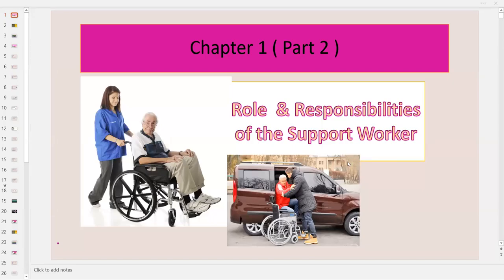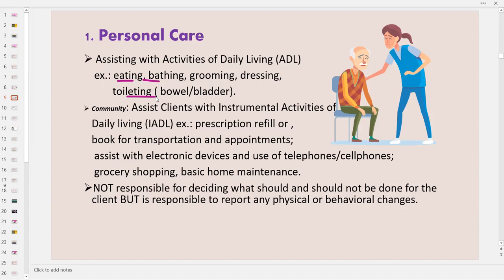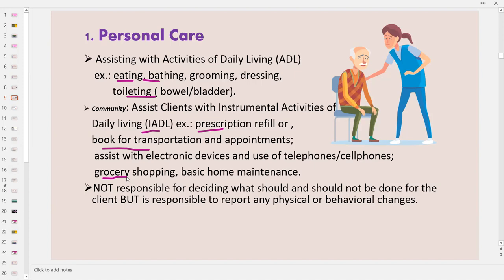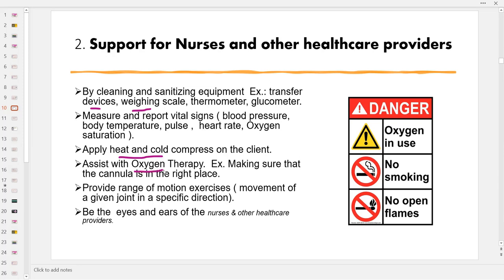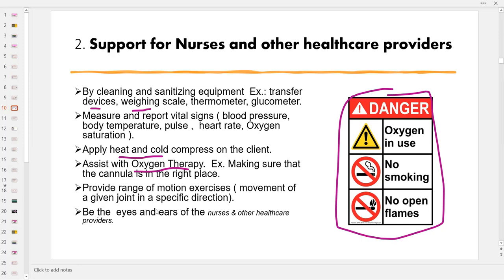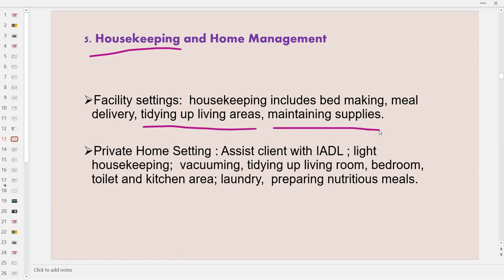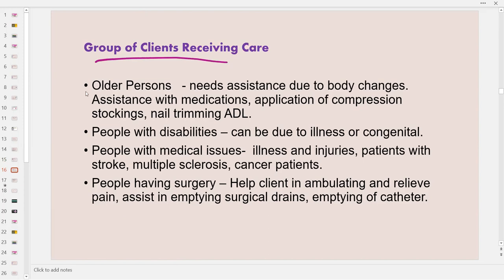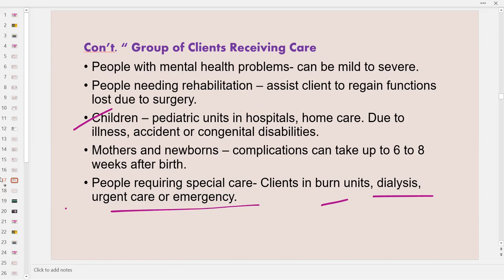Role and Responsibilities of the Support Worker CHAPTER 1 ( Part2 )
SupportWorker HCA CNA Review lectures#PSWCanada
For HCA/Support Workers preparing to write the provincial exam.
6 Responsibilities of Support Worker.